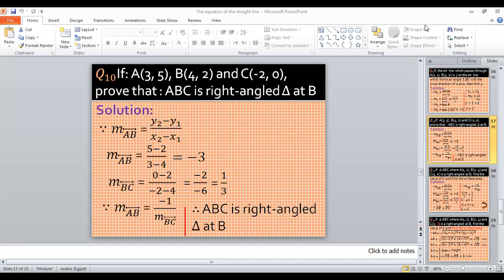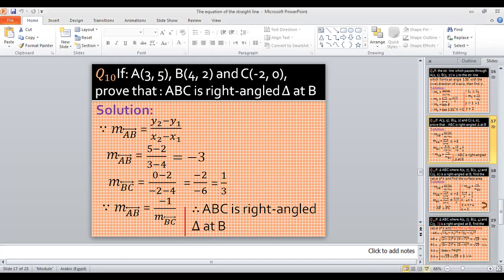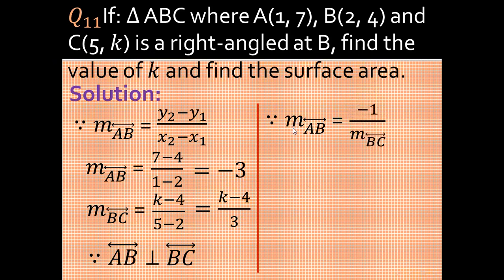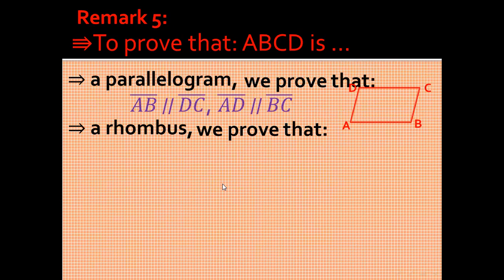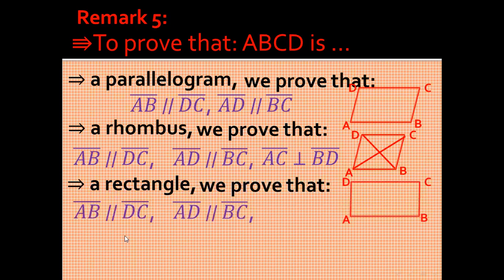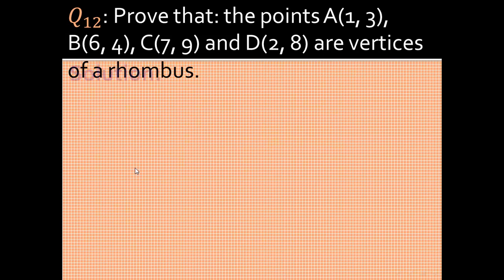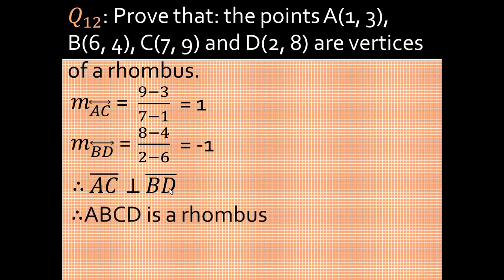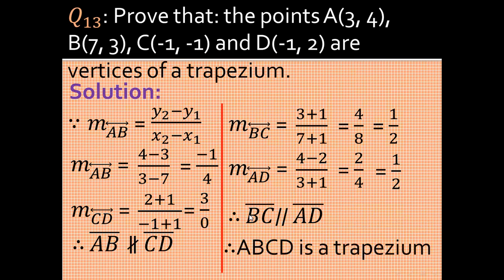Follow equation of straight line